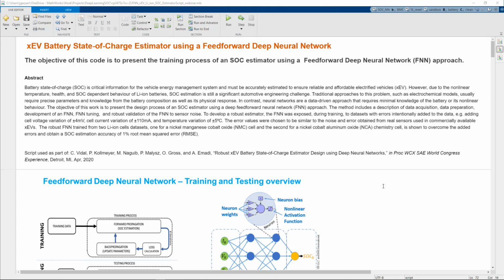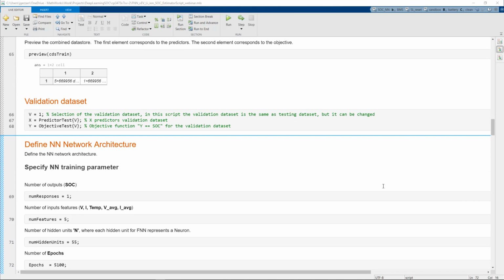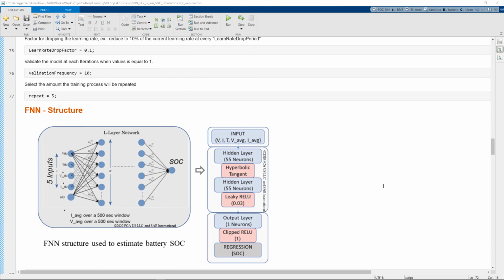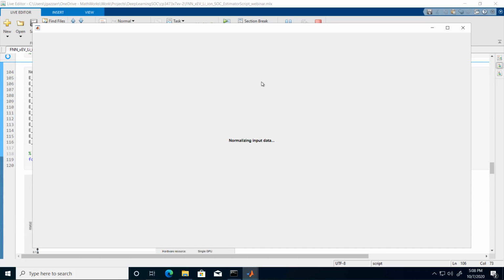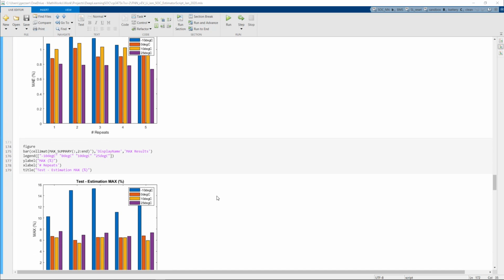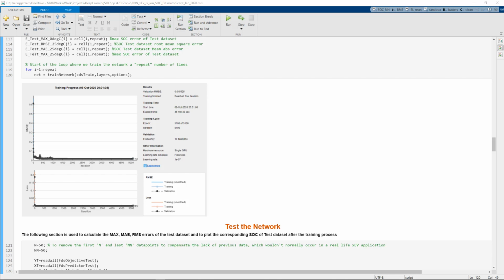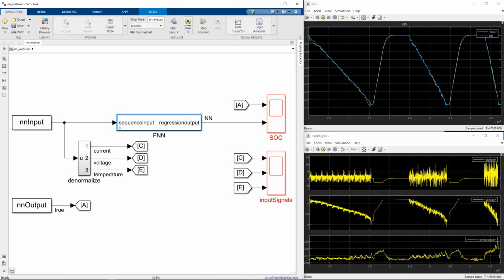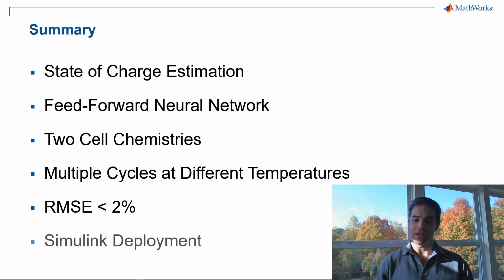Training and Prediction in MATLAB and Simulink | Estimate Battery SOC With Deep Learning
Learn about the MATLAB script that does the training and testing of the neural network to estimate battery state of charge. This video shows how to deploy the trained neural network in Simulink using a new block, Predict. The results reproduced in Simulink can be utilized directly in a Battery Management System (BMS) model developed in Simulink.

- An Introduction to Battery State of Charge Estimation
- The Experiment Using Neural Networks
- Neural Networks for SOC Estimation
- Training and Prediction in MATLAB and Simulink Implementation

The focus of this video series is the application of neural networks to battery state of charge estimation. State of charge estimation is the task of the battery management system, or BMS. An accurate determination of the State of Charge (SOC) in a battery indicates to the user how long they can continue to use the battery-powered device before a recharge is needed. In a car, for example, an accurate knowledge of the time to recharge reduces anxiety and allows for appropriate trip planning.

The materials presented in this video series are the result of the work done by Carlos Vidal and - Phil Kollmeyer, both researchers at McMaster University in Hamilton, Ontario. The work was done in collaboration with engineers from FCA and published last year as an SAE paper.